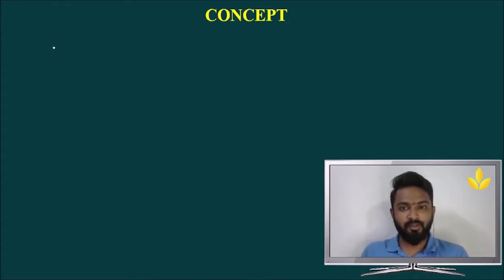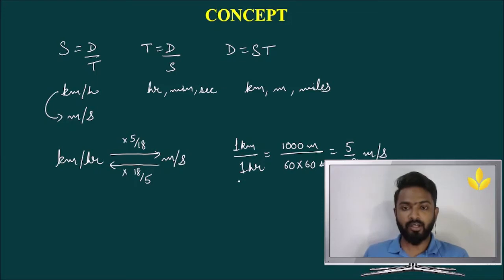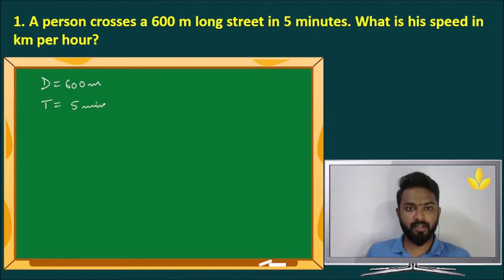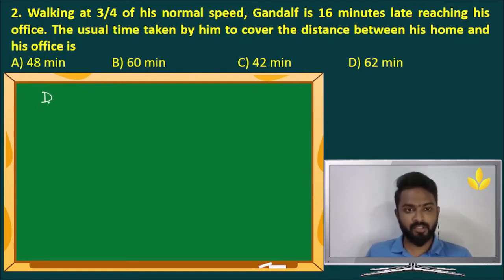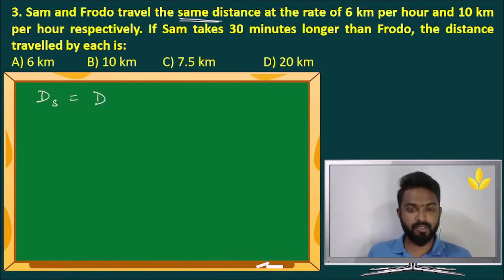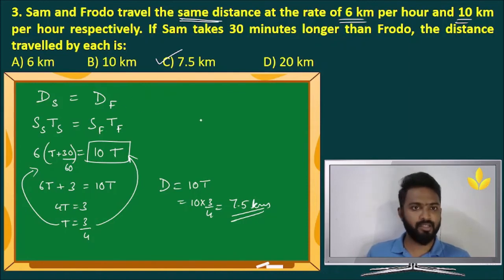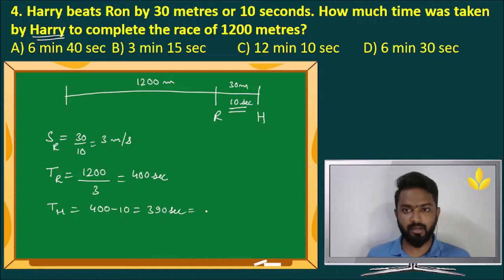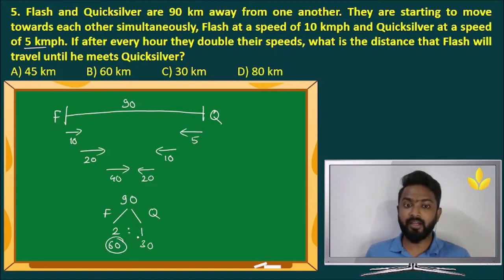Time, Speed and Distance (Relation between time, speed and distance)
The relationship between time, speed, and distance is foundational in physics and mathematics: Distance equals Speed multiplied by Time (D = S × T). Speed is the rate at which an object covers distance, and Time is the duration over which the movement occurs. This equation allows the calculation of any one variable if the other two are known.